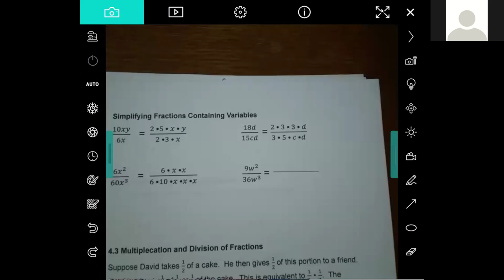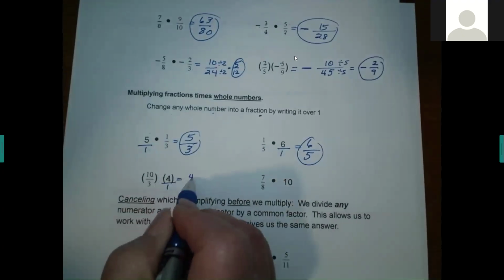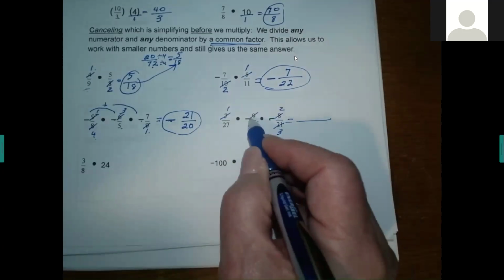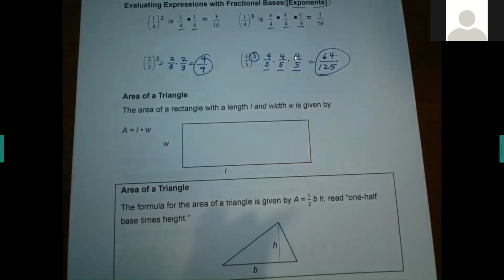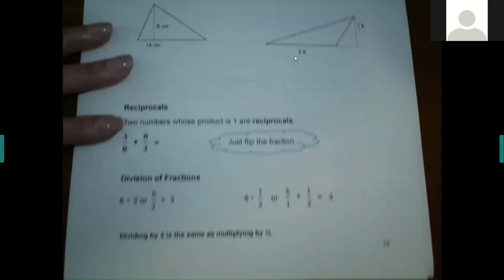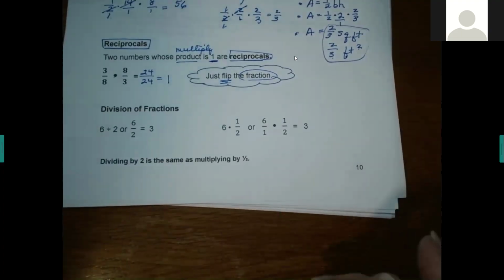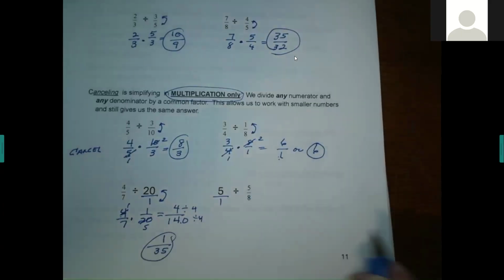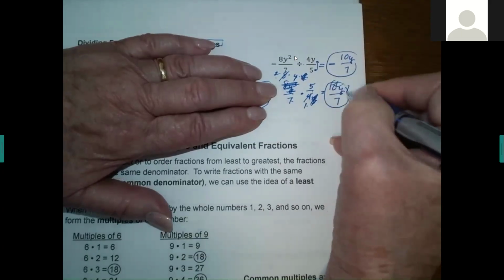4 3 Video Lesson